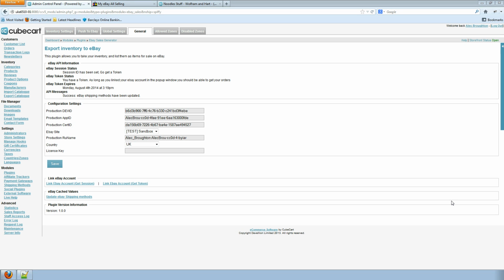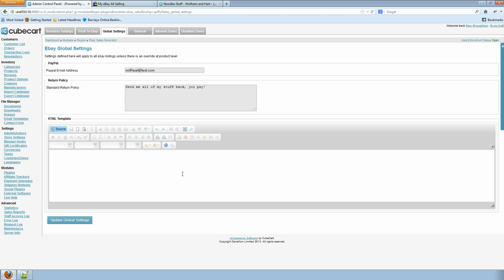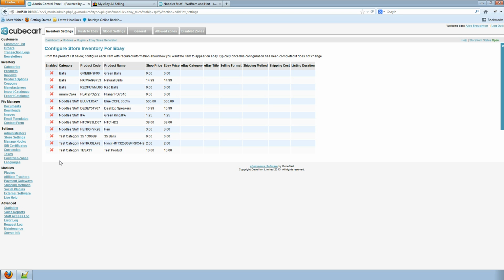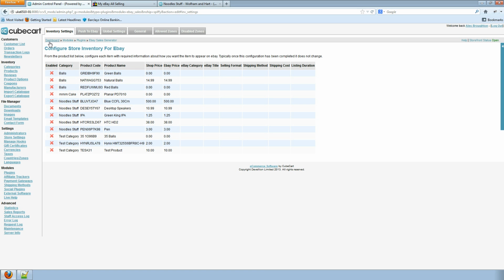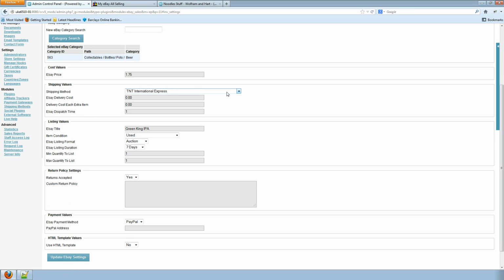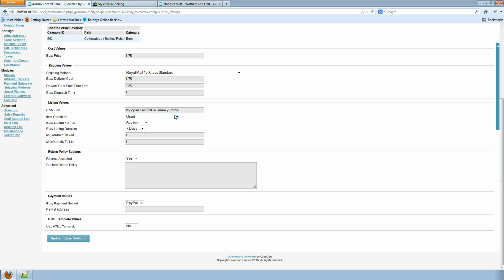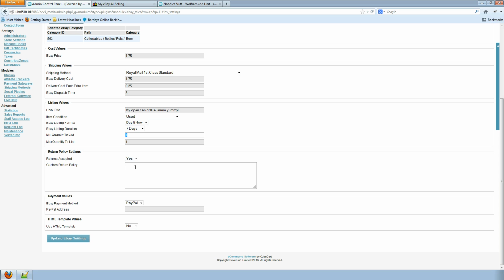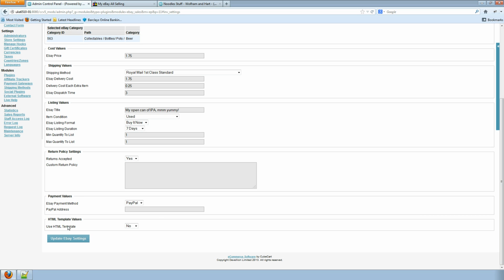CubeCart Ebay Sales Plugin #2 - Walkthrough Guide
Part 2 of 4. A walkthrough guide of the BETA version of the cubecart ebay sales plugin